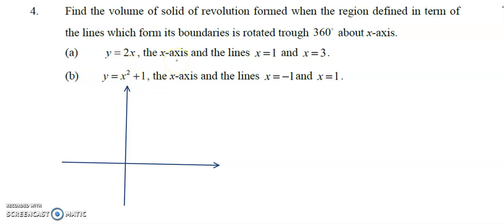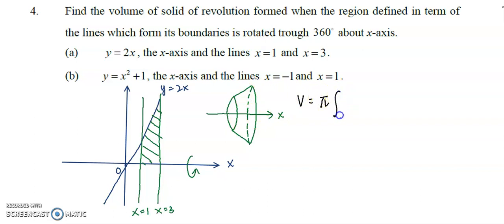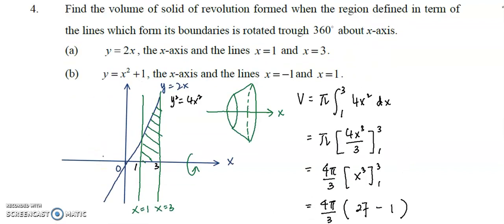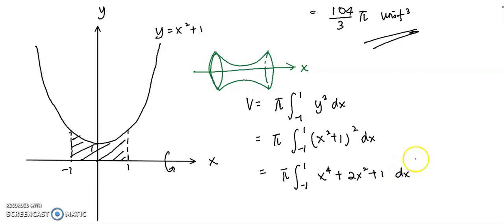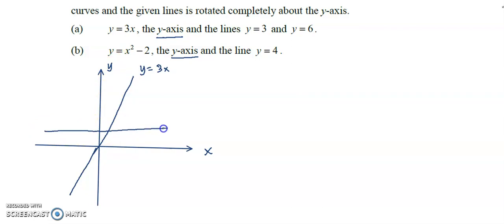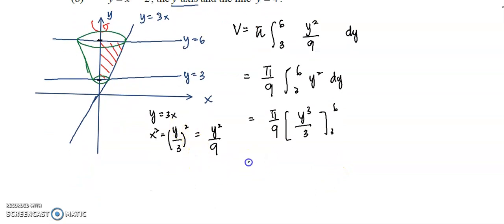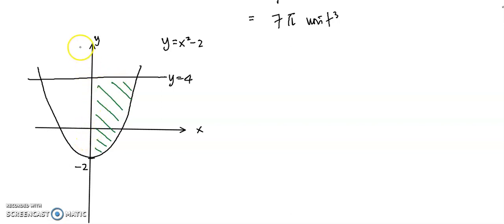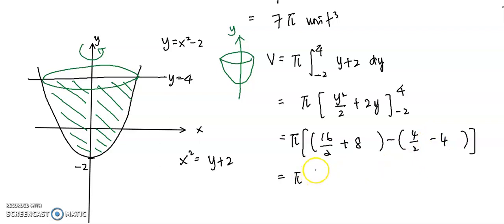Tutorial 7.2 Volume of a Solid Revolution (Question 4 to 5)